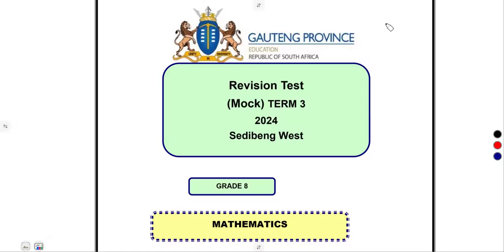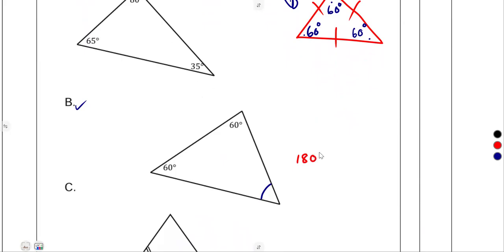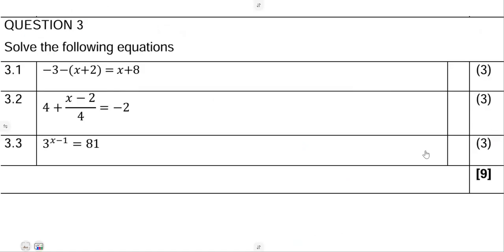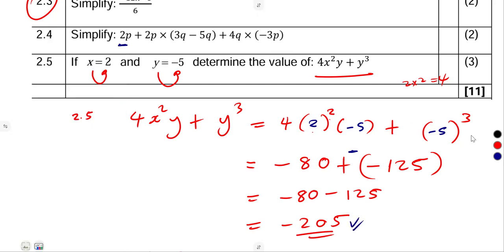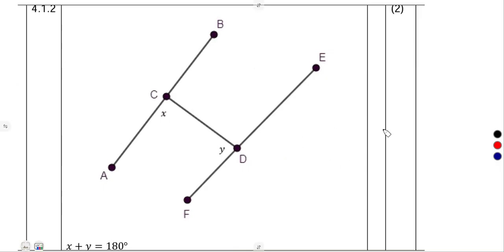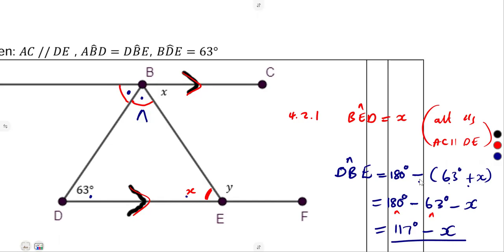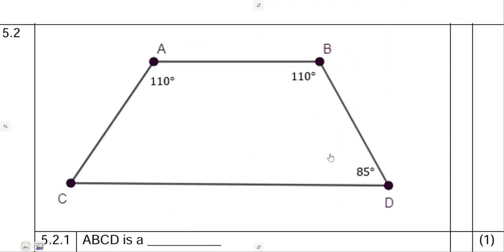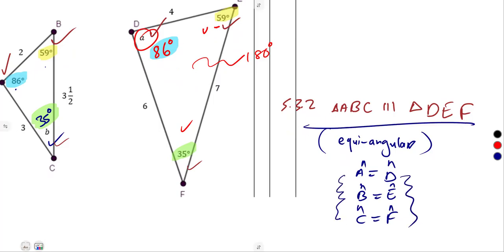Mathematics Grade 8 September 2024 - Gauteng Province - Sedibeng West - TERM 3 Test